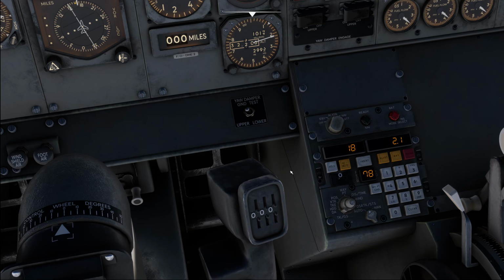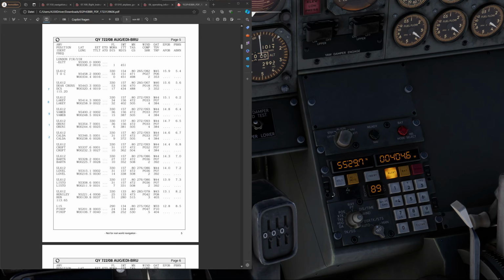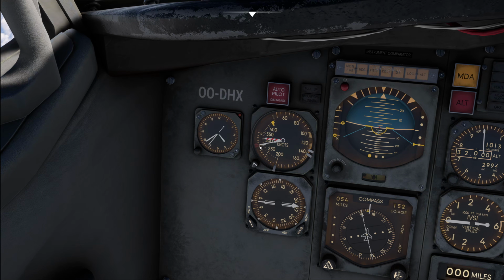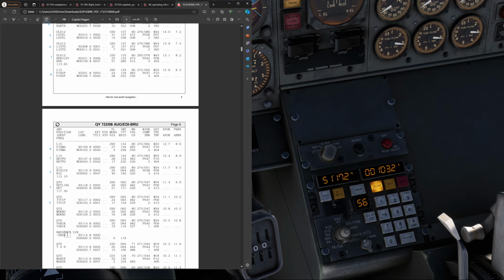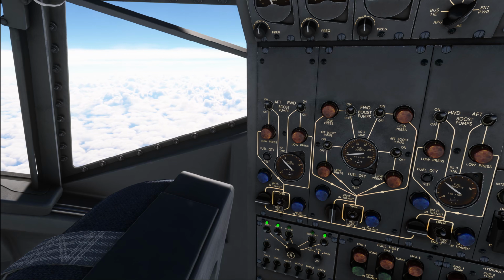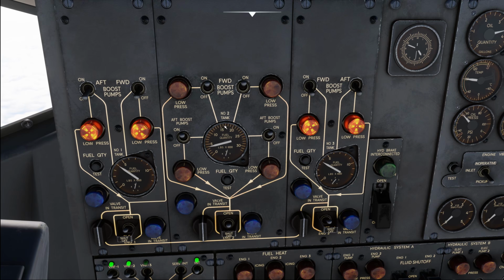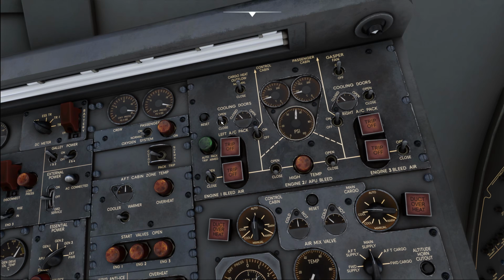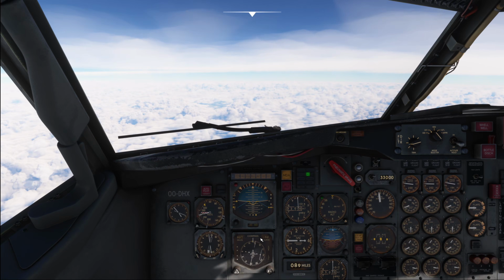FSS Boeing 727 Tutorial 6: Cruise | Real Airline Pilot